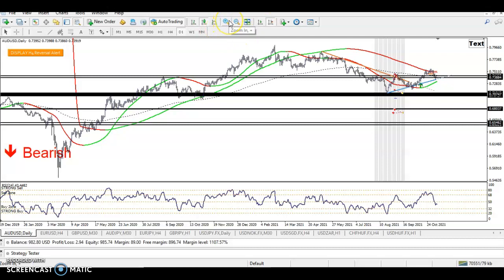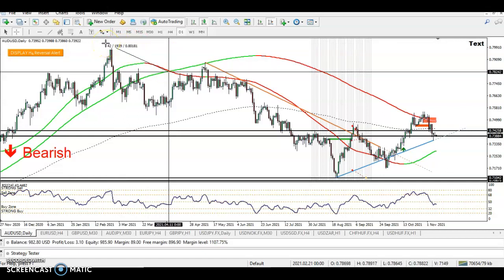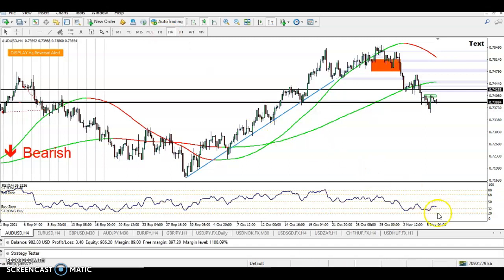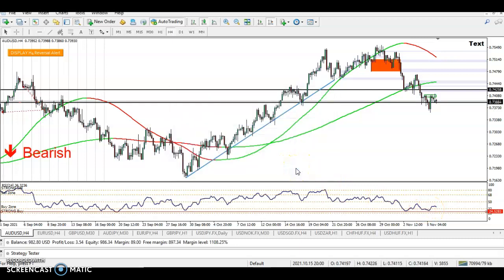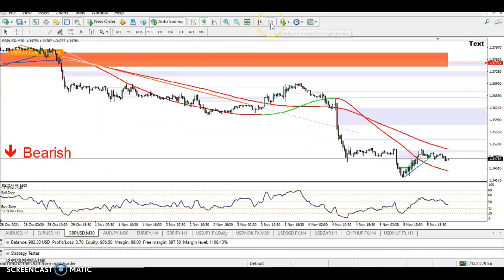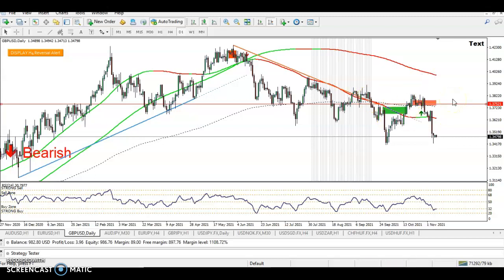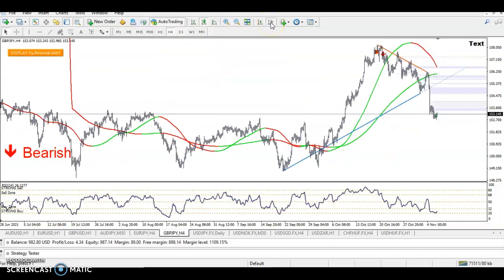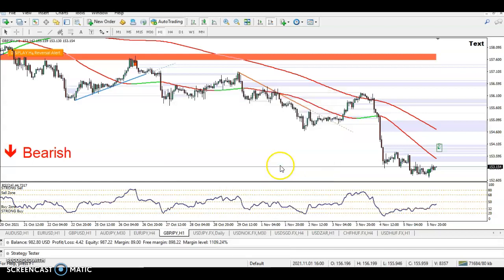I lost Lux Trading Prop Firm. Market Structure Trading.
gbp/jpy